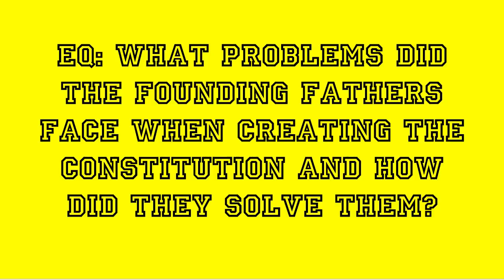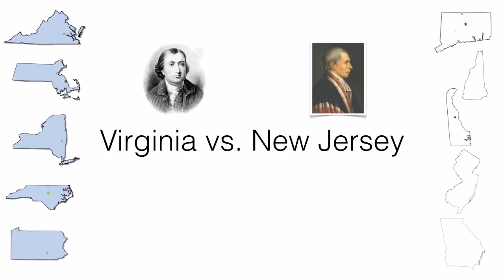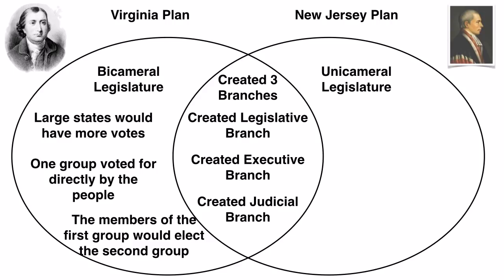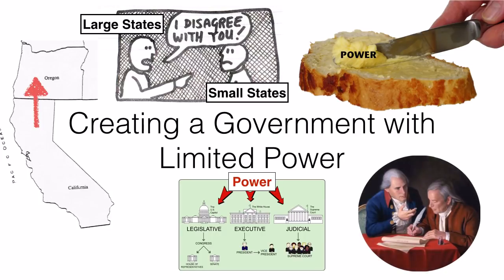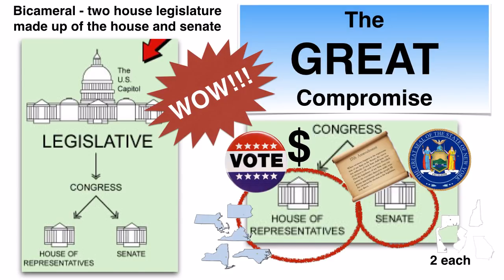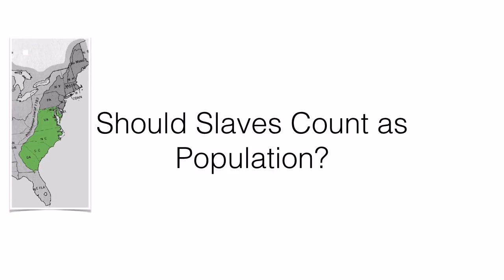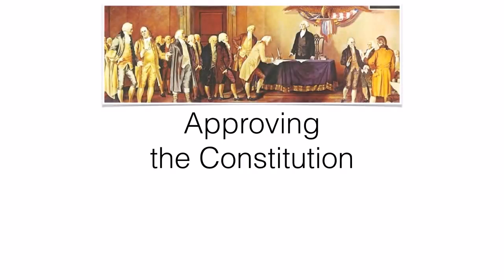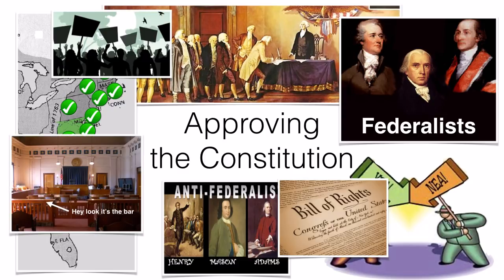The Constitutional Convention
This video is about how the Constitution of the United States was created.